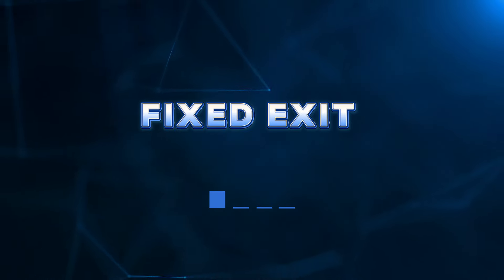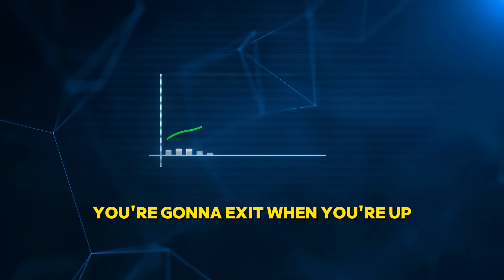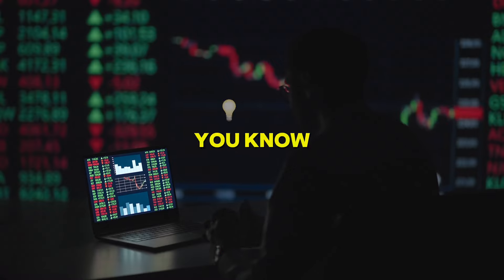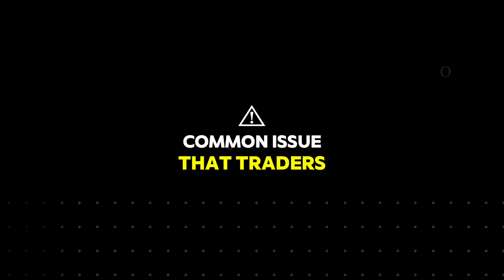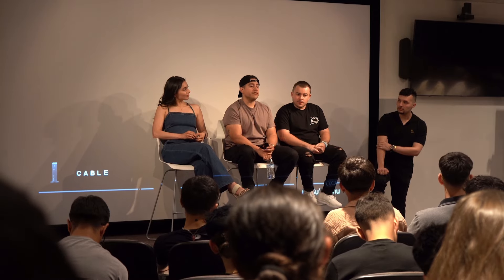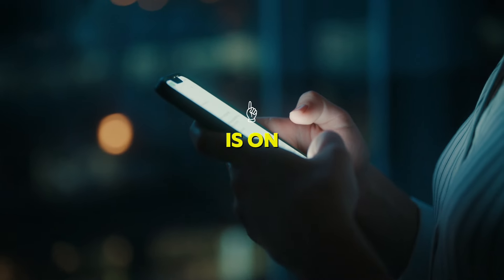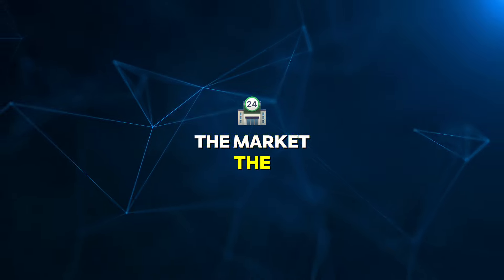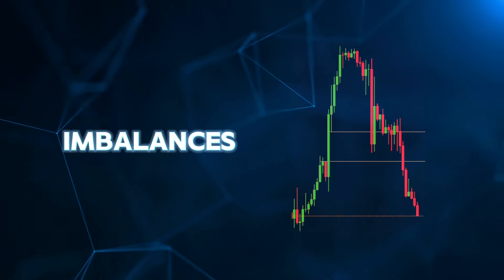Exit Strategies Any Trader Can Follow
Most people focus solely on their entry strategy but don't be like the masses... Your exit strategy is what actually gets you paid!